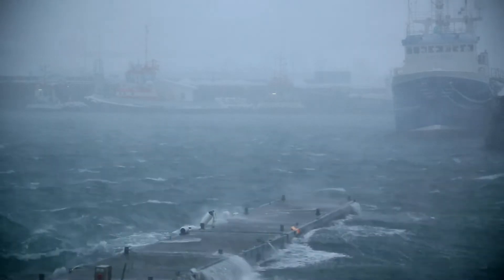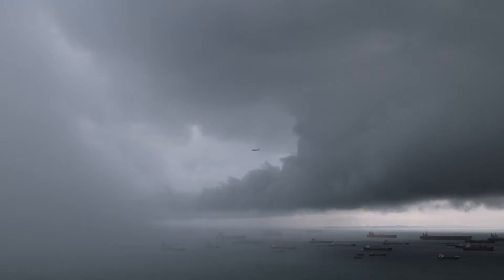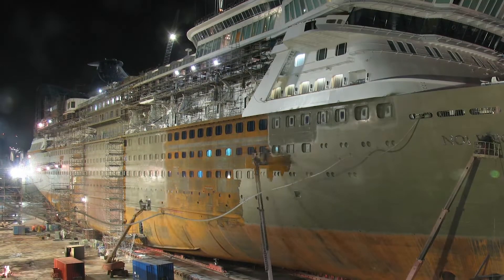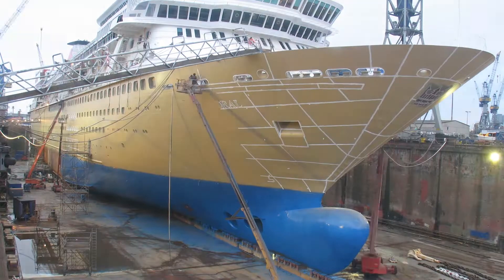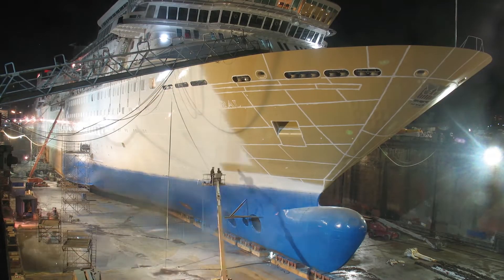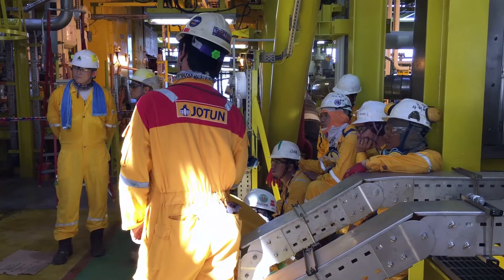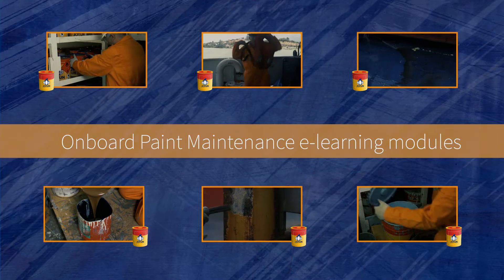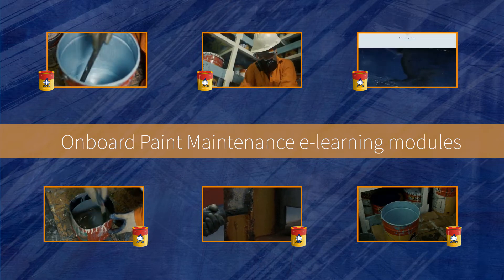Jotun & Seagull - onboard paint maintenance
One of the world's leading paint and coating suppliers, Jotun, has co-operated with Seagull Maritime AS, to develop an informative set of e-learning modules on the theme of onboard paint maintenance, with emphasis on in-service treatments.